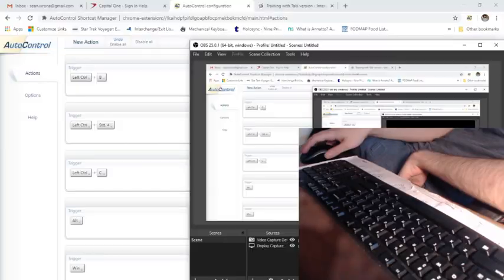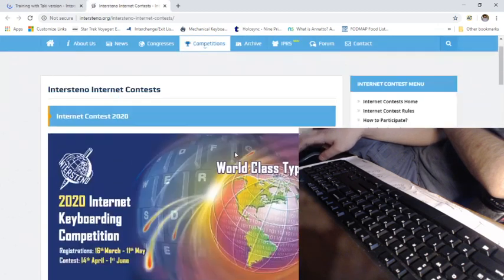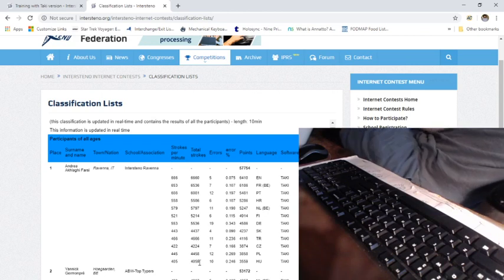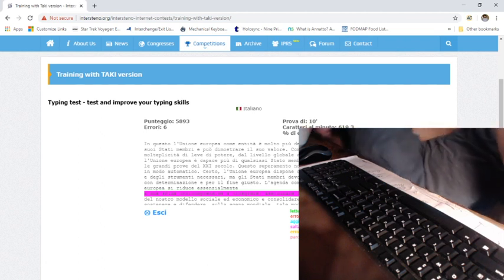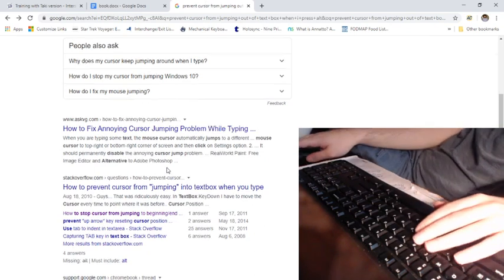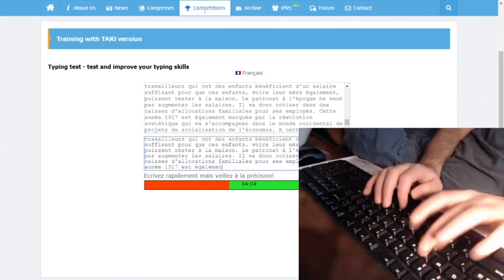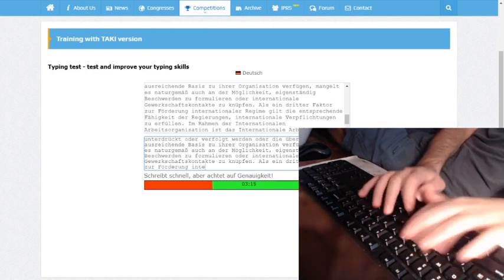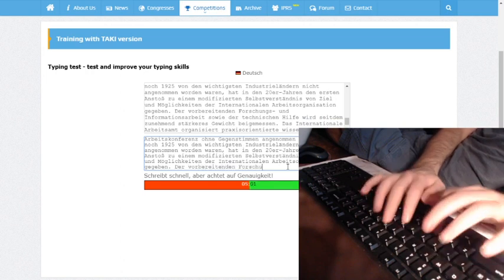French, German, and Italian practice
I did Intersteno practice tests in French, German, and Italian, and I had issues with the cursor popping in and out of the text box again, which caused me to I think be slightly slower than usual in all three of those languages although my accuracy was still fine.  I tried to make some corrections to try to adjust for this and I felt like I was popping out of the text box window less and less with each coming language, but it probably won't be enough to beat Takayuki.